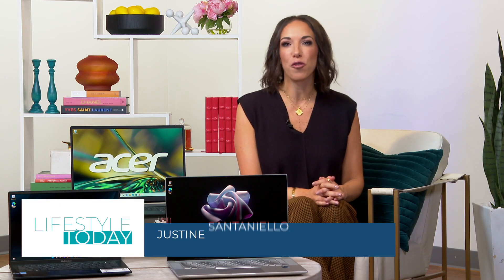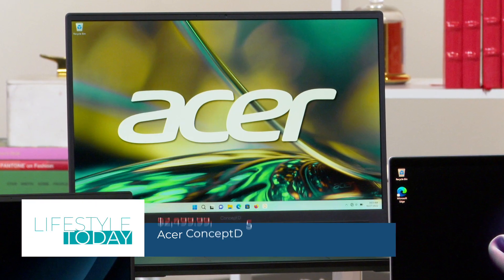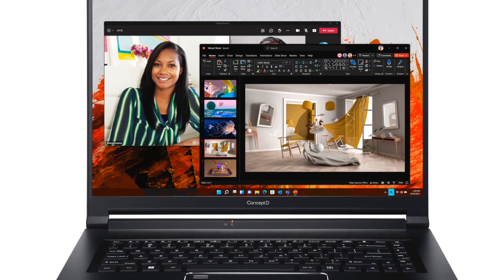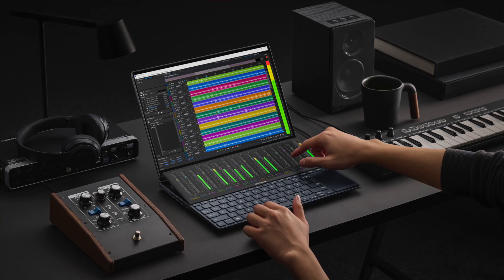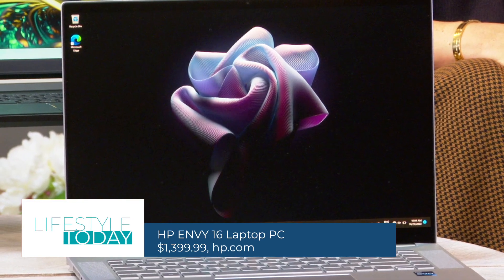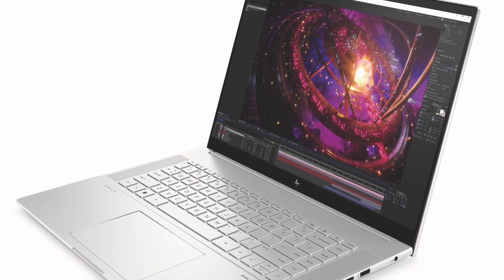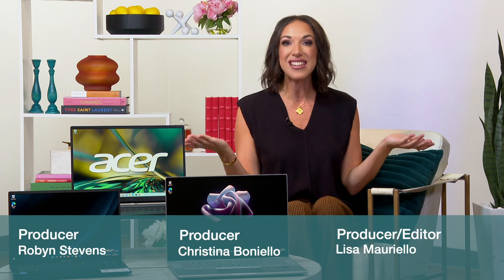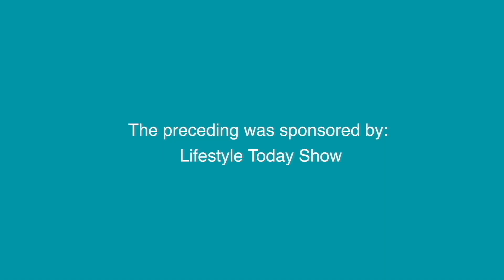Gifts for The Creatives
If you're searching for the perfect gift for all the creatives in your life, look no further!